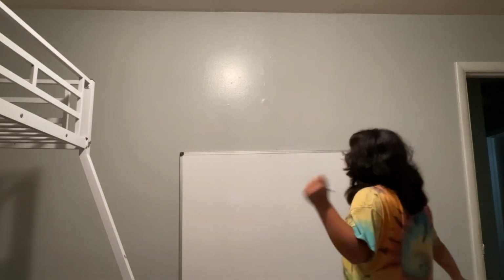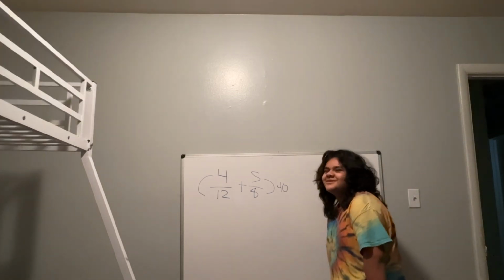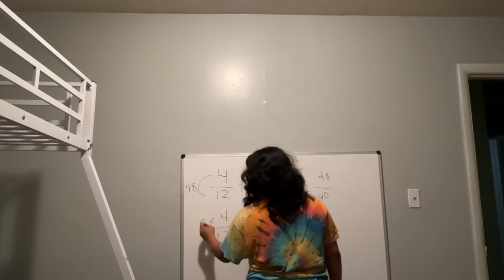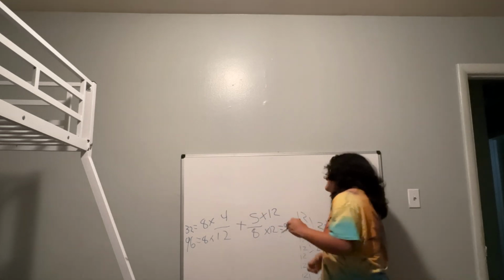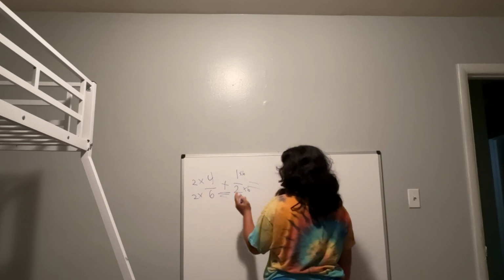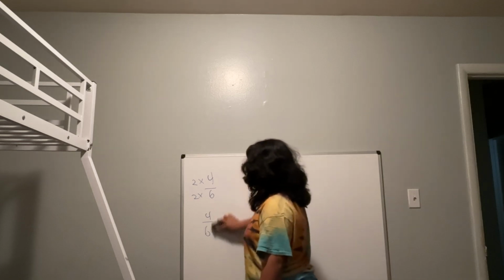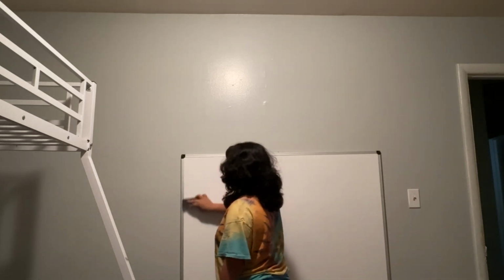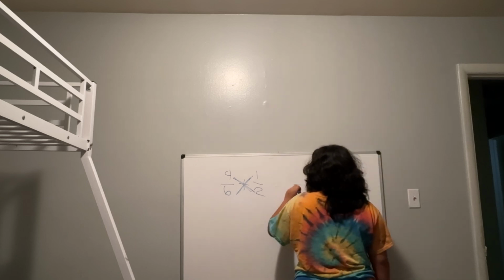Fractions (the basics)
I’m just bored so I did this